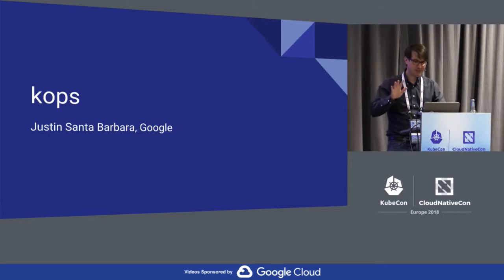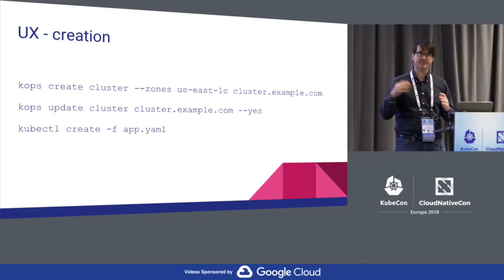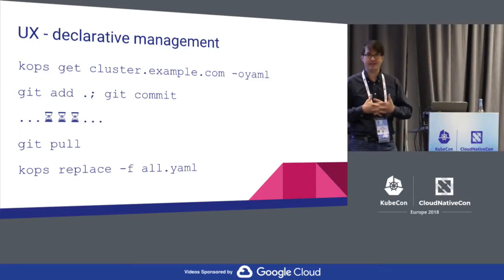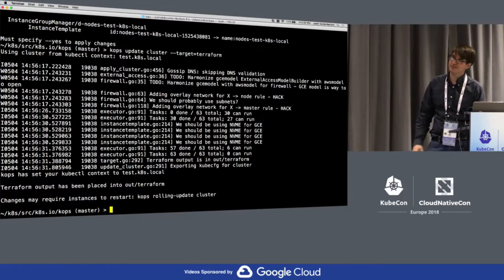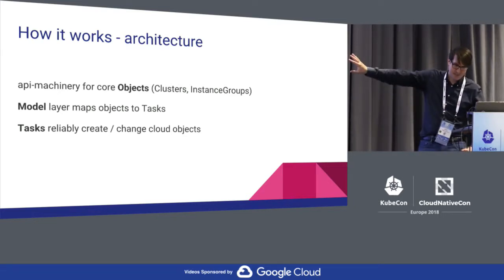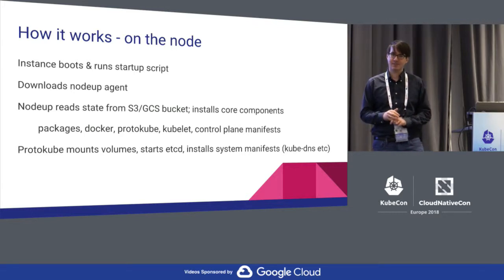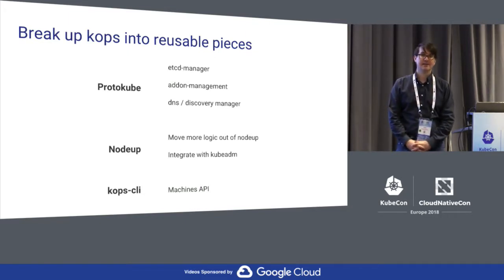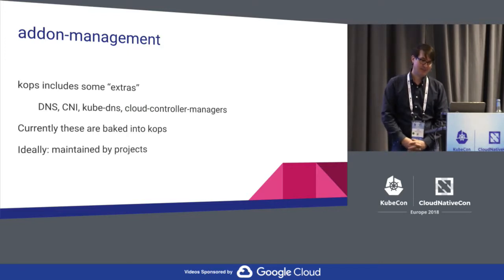kops Intro – Justin Santa Barbara, FathomDB (Any Skill Level)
About Justin
Justin is one of the kubernetes sig-aws leads and started the kops project, so loves to talk about how to install and operate kubernetes, or on all things kubernetes-on-AWS or on other clouds (particularly GCP, having just joined Google!)